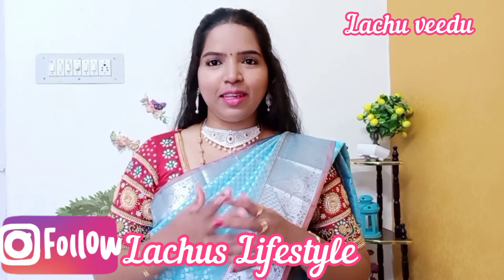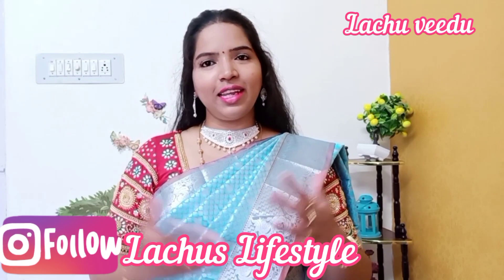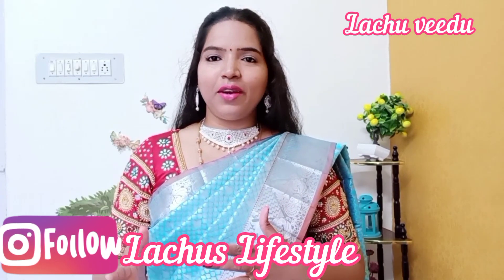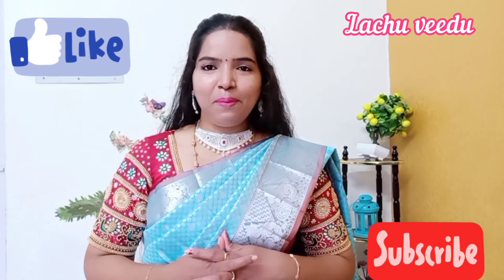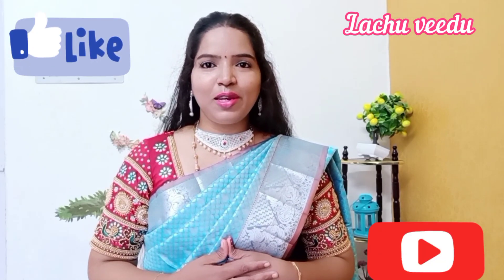My New Channel Lachu Veedu Intro | welcome All 😊